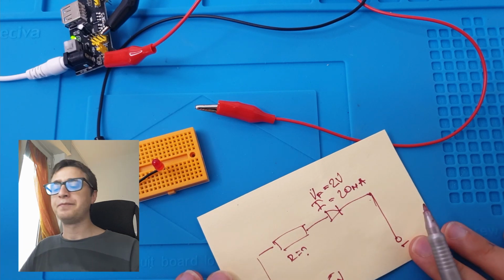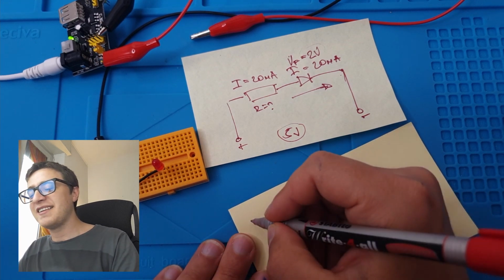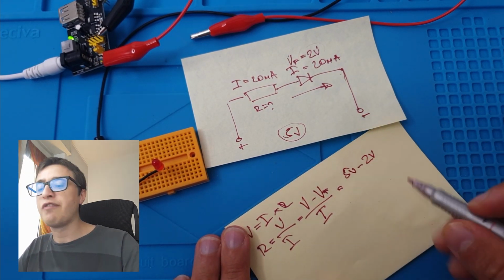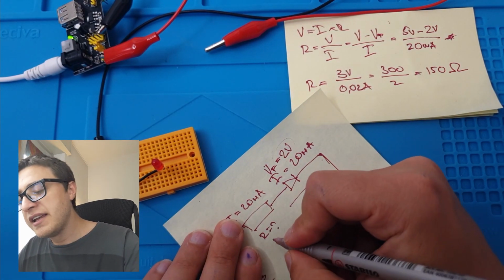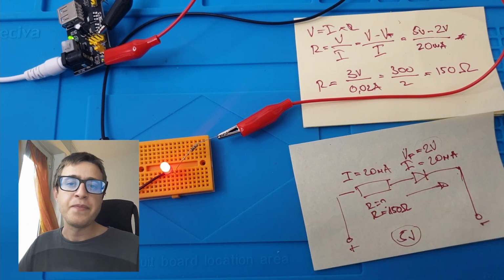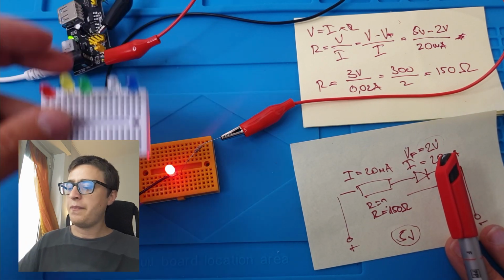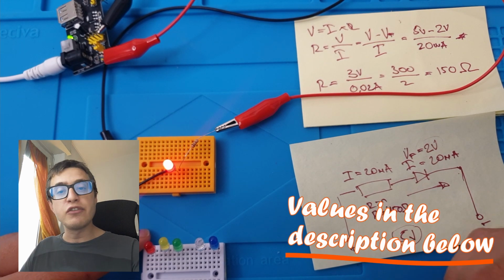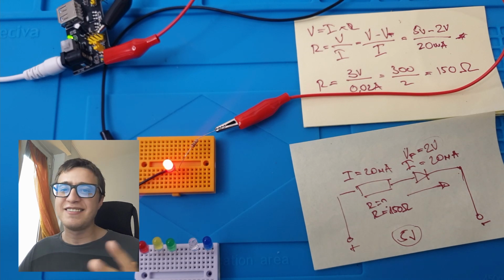Resistors and LED circuits | Which resistor to use for a different LED lights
When using 5V:
1. Standard 5mm Red LED/ Green LED / Yellow LED / Orange LED:
- Typical Foreward voltage: 2V, Current Required = 20mA, calculated resistor value 150 ohms
2. Standard 5mm White LED:
- Typical Foreward voltage: 3V, Current Required = 20mA, calculated resistor value 100 ohms
3. Standard 5mm White LED:
- Typical Foreward voltage: 3.4V, Current Required = 30mA, calculated resistor value 60 ohms

Terms to clear:

- Forward voltage: is the amount of voltage needed to get current to flow across a diode.
- Voltage is the pressure from an electrical circuit's power source that pushes charged electrons (current) through a conducting loop, enabling them to do work such as illuminating light.
- Resistor: is a passive two-terminal electrical component that implements electrical resistance as a circuit element. In electronic circuits, resistors are used to reduce current flow, adjust signal levels, divide voltages, bias active elements, and terminate transmission lines, among other uses.
- An electric current is a stream of charged particles, such as electrons or ions, moving through an electrical conductor or space.
-A light-emitting diode (LED) is a semiconductor light source that emits light when current flows through it.